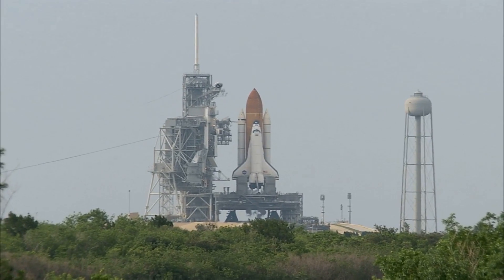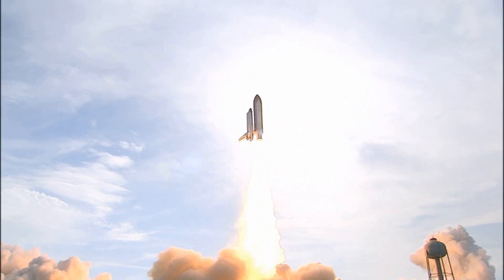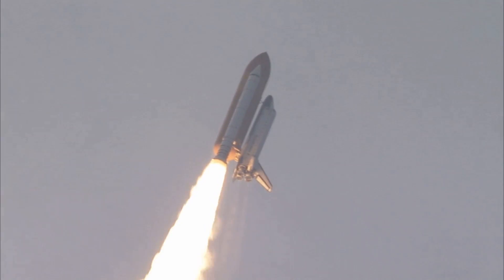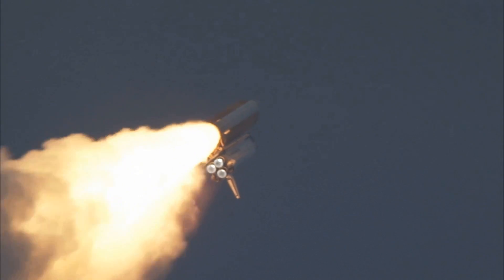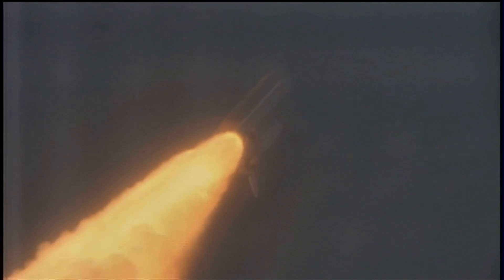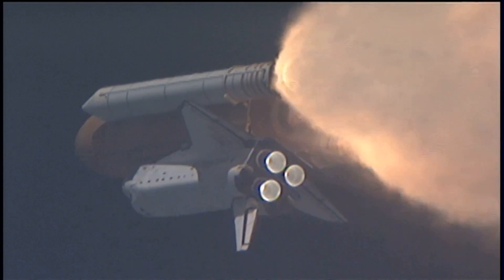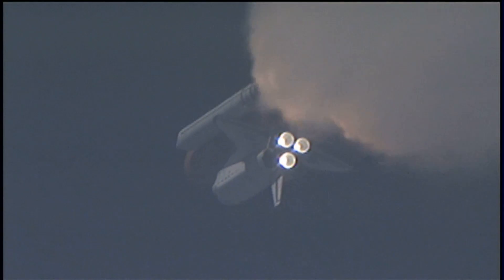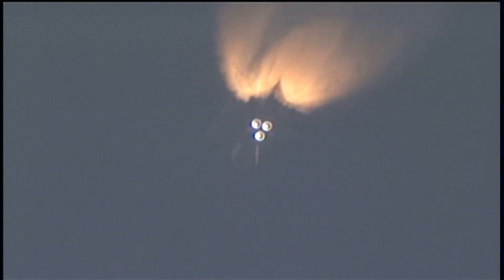STS-127 Space Shuttle Endeavor Blasts Off (HD)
Endeavour lifts off from Kennedy Space Center on the STS-127 mission to complete construction of the Japanese Kibo module on the International Space Station.

Launch Target:
6:03 p.m. EDT - July 15, 2009
Orbiter:
Endeavour
Mission Number:
STS-127
(127th space shuttle flight)
Launch Window:
10 minutes
Launch Pad:
39A
Mission Duration:
16 days
Landing Site:
KSC
Inclination/Altitude:
51.6 degrees/122 nautical miles
Primary Payload:
29th station flight (2J/A), Kibo Japanese Experiment Module Exposed Facility (JEM EF), Kibo Japanese Experiment Logistics Module - Exposed Section (ELM-ES)

Mark L. Polansky will command the shuttle Endeavour for STS-127. Douglas G. Hurley will serve as the pilot. Mission specialists are Christopher J. Cassidy, Thomas H. Marshburn, David A. Wolf and Julie Payette, a Canadian Space Agency astronaut.

The mission will deliver Timothy L. Kopra to the station as a flight engineer and science officer and return Japanese astronaut Koichi Wakata to Earth. Hurley, Cassidy, Marshburn and Kopra will be making their first trips to space.

Endeavour sets sail on its 23rd mission with the Kibo Japanese Experiment Module Exposed Facility and Experiment Logistics Module Exposed Section. The facility will provide a type of "front porch" for experiments in the exposed environment, and a robotic arm that will be attached to the Kibo Pressurized Module and used to position experiments outside the station. The mission will include five spacewalks.

STS-127 is the 29th shuttle mission to the International Space Station.

This work is in the public domain in the United States because it is a work of the United States Federal Government under the terms of Title 17, Chapter 1, Section 105 of the US Code.

Generally speaking, works created by U.S. Government employees are not eligible for copyright protection in the United States. See Circular 1 "COPYRIGHT BASICS" from the U.S. Copyright Office.

NASA still images; audio files; video; and computer files used in the rendition of 3-dimensional models, such as texture maps and polygon data in any format, generally are not copyrighted.